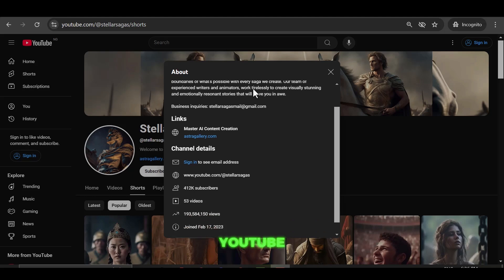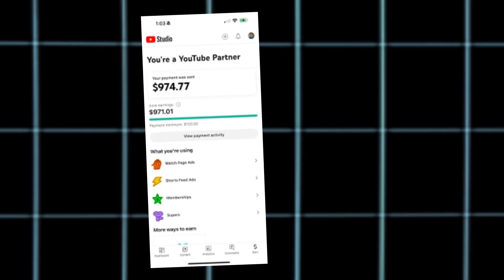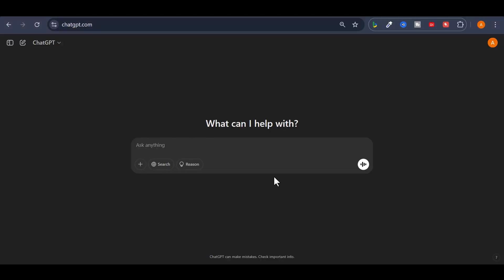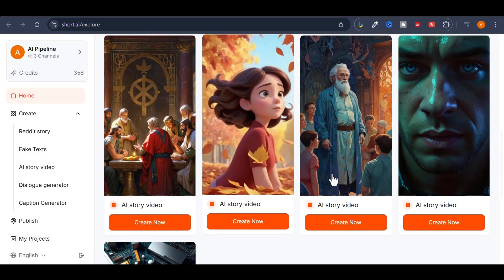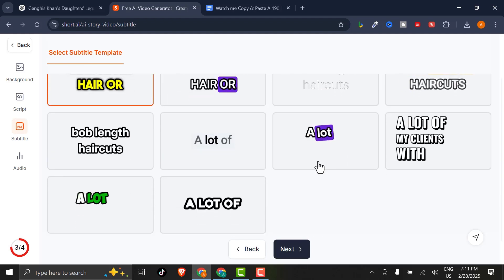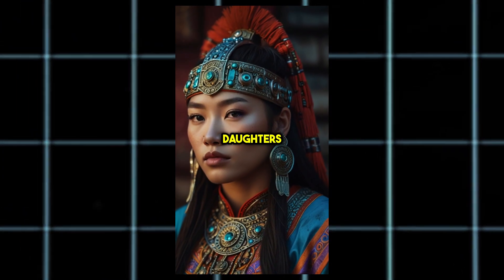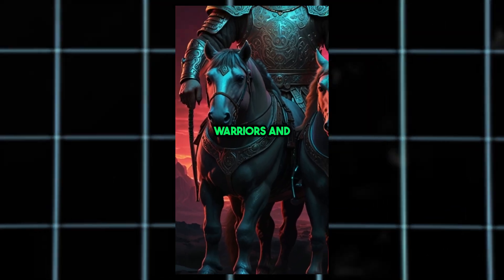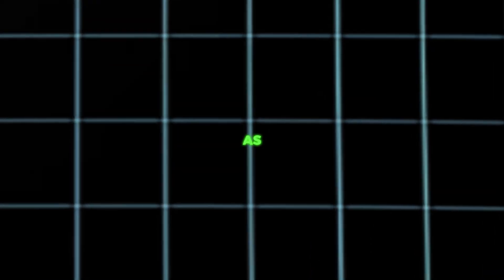I Copied a 190 Million Views Faceless YouTube Channel Using AI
In this video, I break down a highly profitable AI faceless YouTube niche that’s getting millions of views! Learn how to replicate this viral channel, step by step

ABOUT AI PIPELINE

Welcome to AI Pipeline, your ultimate destination for everything Artificial Intelligence! 🤖 On this channel, we explore the power of ChatGPT, MidJourney, Pictory AI, and other cutting-edge AI tools to help you grow on YouTube and TikTok using AI Automation 🚀. Whether you're interested in YouTube Faceless Automation, Faceless TikTok Channels, or YouTube Shorts, we’ve got you covered! 🎥

From AI voiceovers, AI voice clones, and AI video makers, to text-to-speech and text-to-video tools like ElevenLabs and Sora AI, our mission is to show you how to effortlessly create and monetize content with NEXT GEN AI 💡. Learn how to make money with AI, grow your audience, and unlock new opportunities using AI video generators, one-click video generators, and AI video editors 🎬.

Whether you're looking to create a faceless YouTube channel 🎥 or dive into AI chatbots and AI automation, AI Pipeline will provide the strategies and tools you need to succeed. 💼💰 Make money online with AI and stay ahead of the curve with our practical tips on AI automation, openAI, and more! 🌐✨